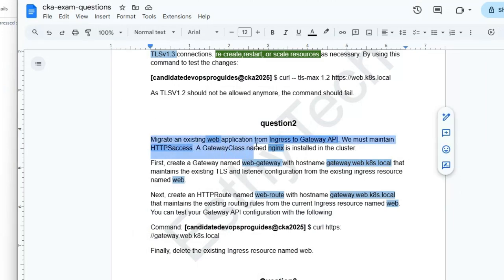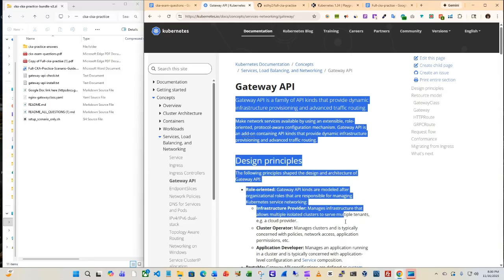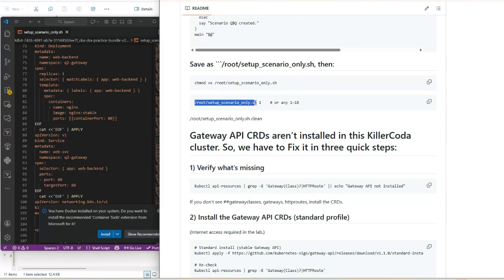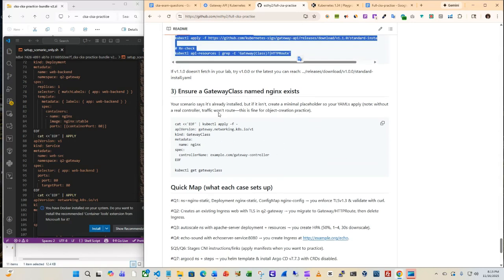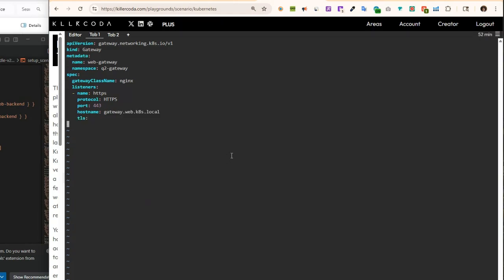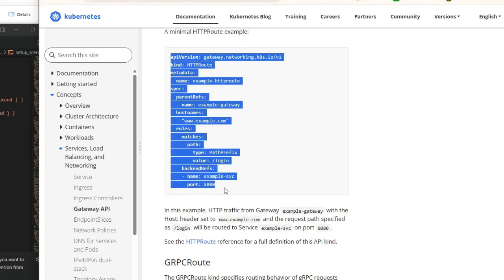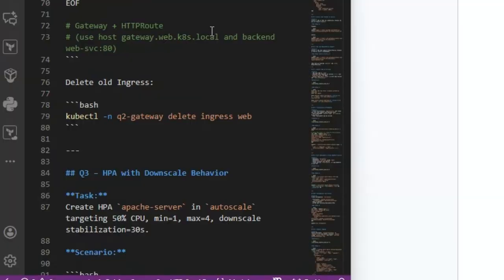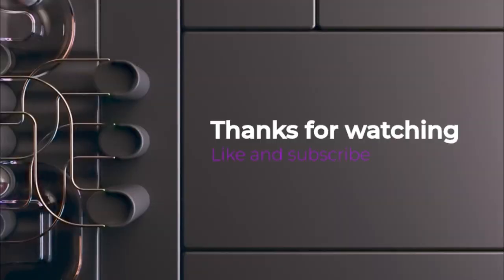Master Gateway API for the CKA Exam | Guaranteed Exam Question Gateway API 2026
In this CKA practice video, we work on Question 2, which covers the new Gateway API, replacing the old Ingress resource.
You’ll learn:
✔ How to install Gateway API CRDs
✔ How to create GatewayClass, Gateway, and HTTPRoute
✔ How to migrate an existing Ingress safely
✔ How to attach TLS certificates
✔ How to verify routing rules in exam conditions
This is a high-value question because Gateway API is now part of modern Kubernetes networking and likely to appear in the CKA exam.
Lab environment: KillerCoda
Scenario launcher: /root/setup_scenario_only.sh

00:00 – Intro
00:38 – What is Gateway API? Quick concept overview
02:55 – Launching the scenario for Question 2
04:20 – Inspecting the existing Ingress resource
06:05 – Installing Gateway API CRDs
07:40 – Creating the GatewayClass
09:10 – Creating the Gateway with TLS
10:45 – Creating the HTTPRoute
12:30 – Deleting the old Ingress
13:20 – Testing routing and verifying resources
14:25 – Outro + next steps